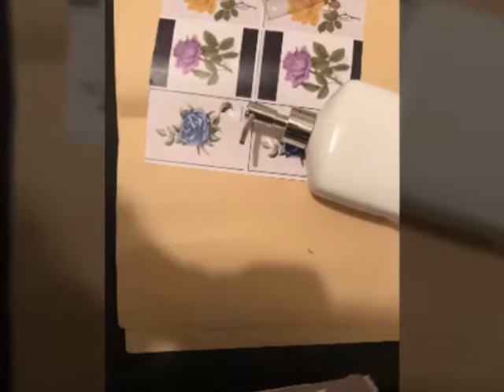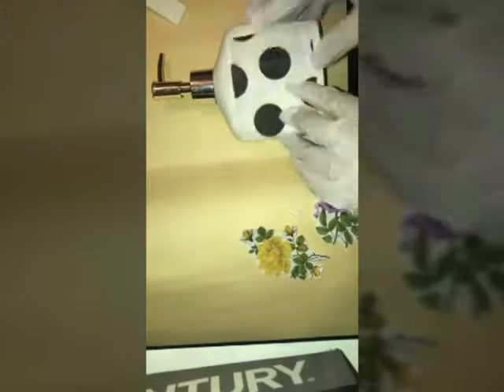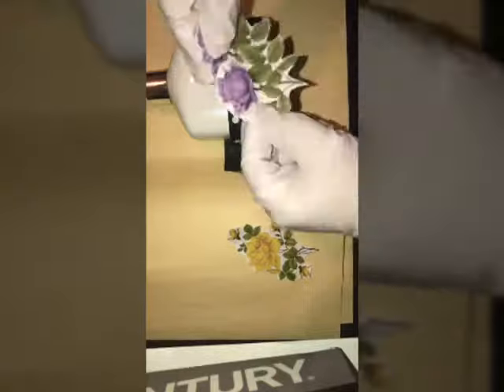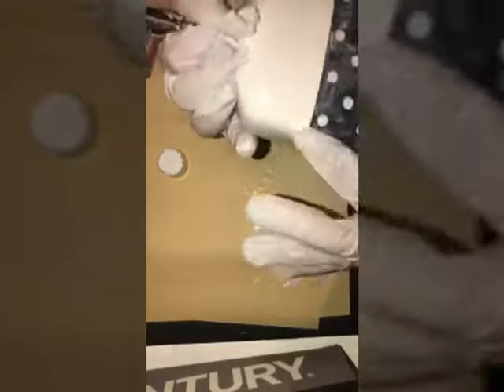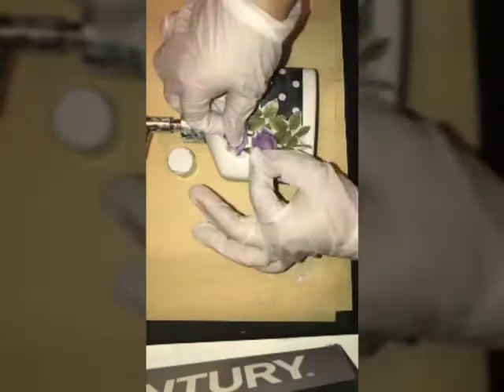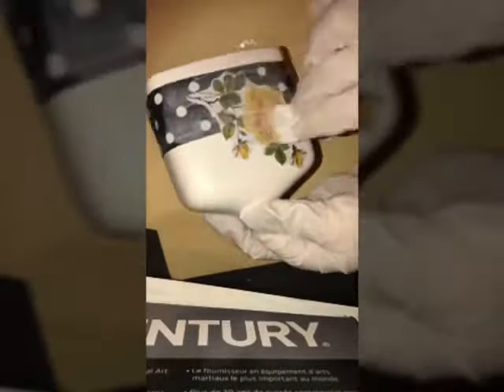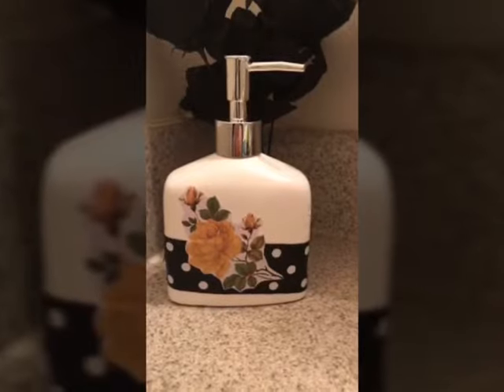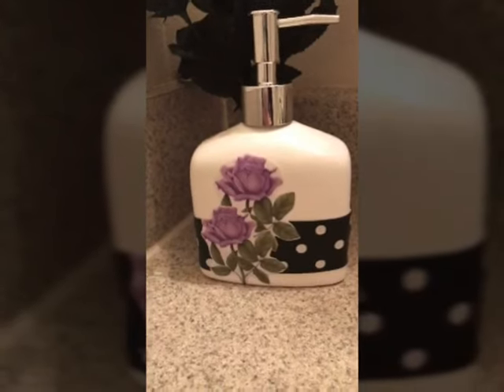DIY DOLLAR TREE DECOR FLORAL PRINT SOAP DISPENSER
Follow me I will be posting videos on affordable ways to decorate your bathroom with fun floral polka dot print decor